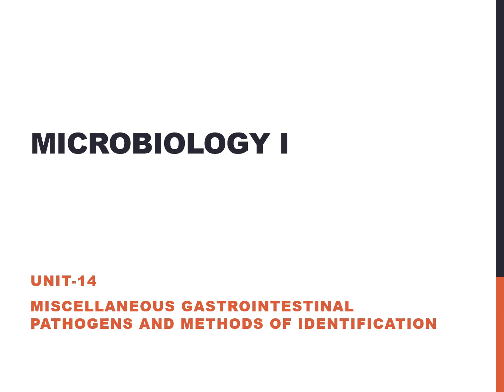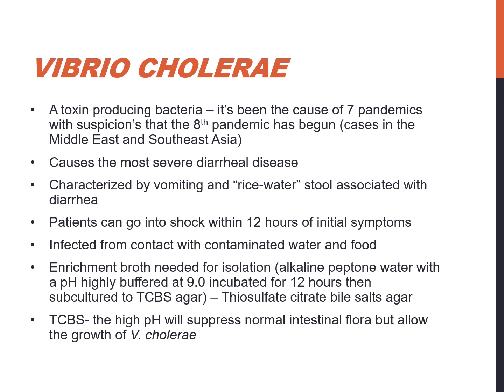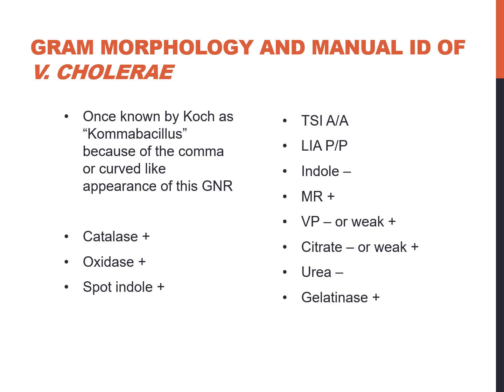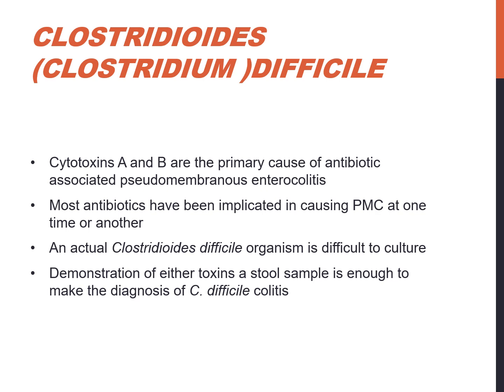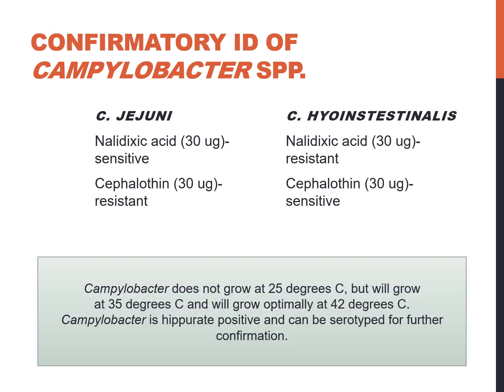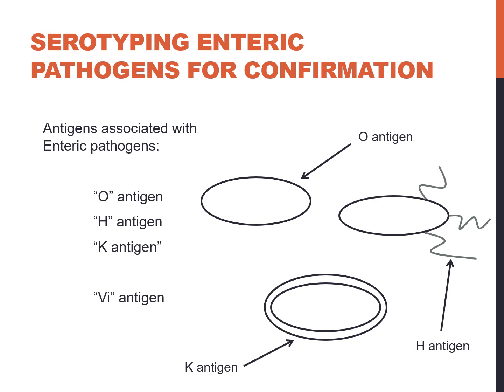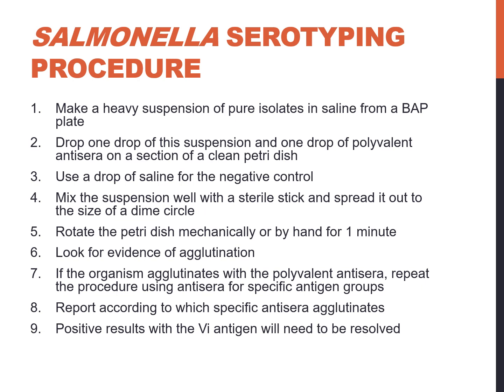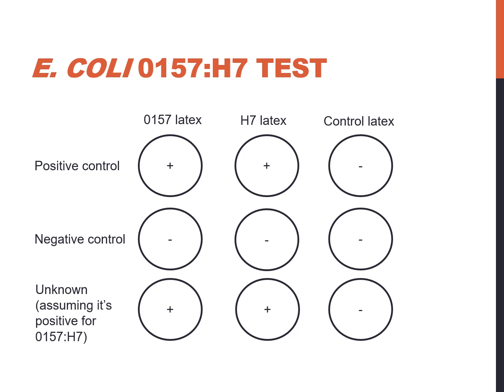Unit 14 unusual stool pathogens narrated